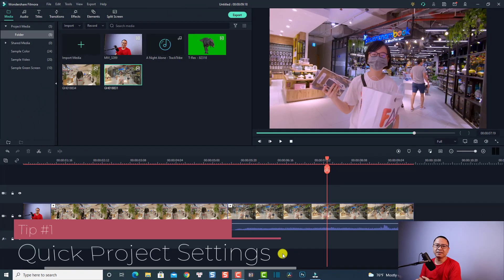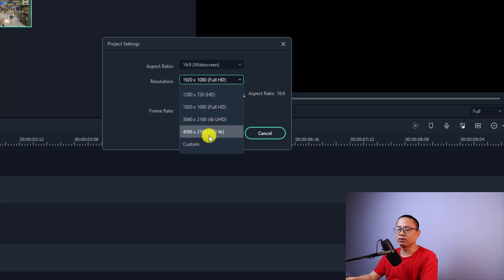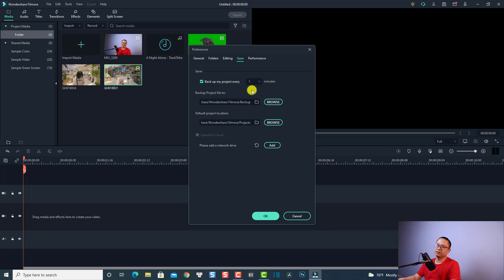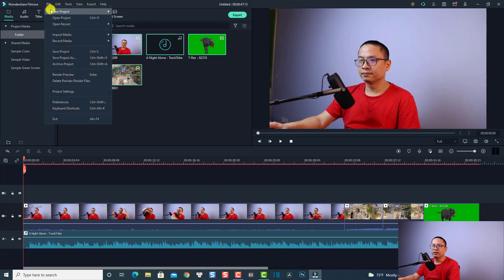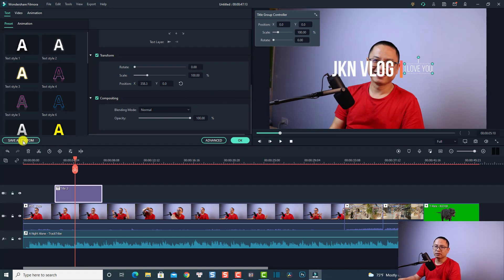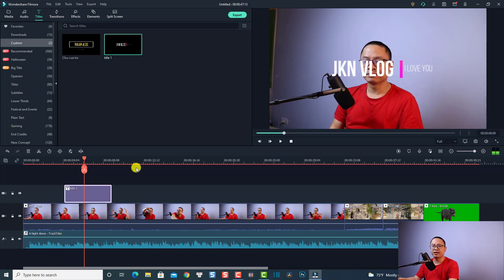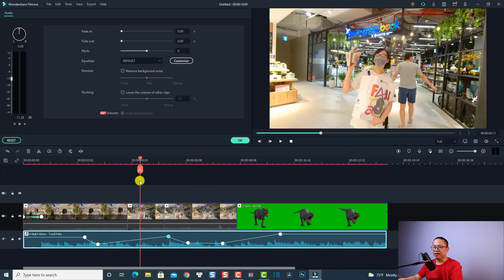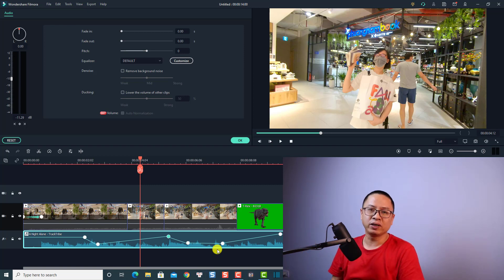6 Filmora X Video Editing Tips Every Beginners MUST Know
This video shows you 6 Filmora X video editing tips for beginners. Hopefully, it will help you make better videos using Wondershare Filmora X.